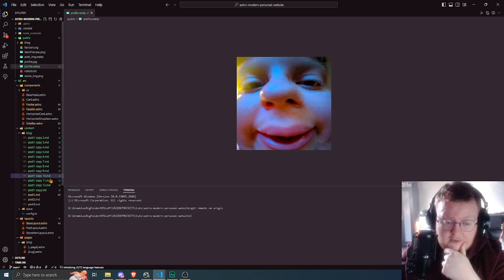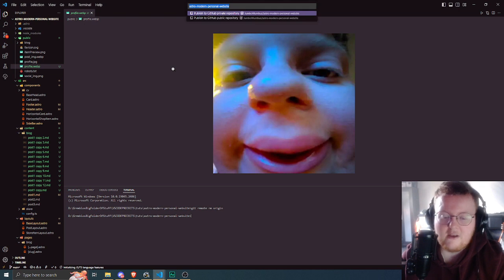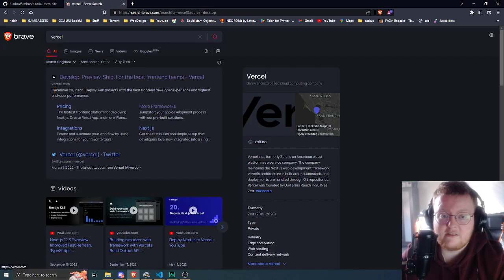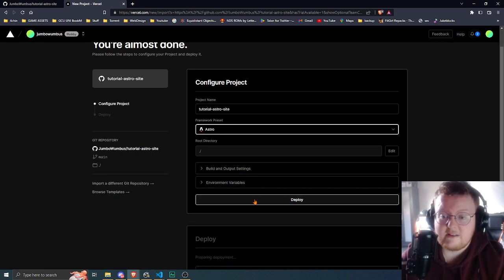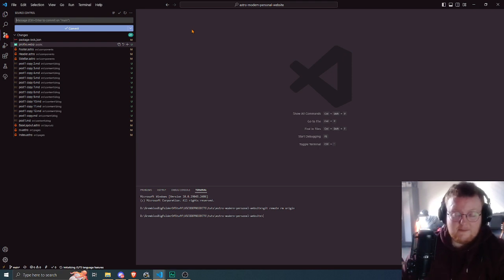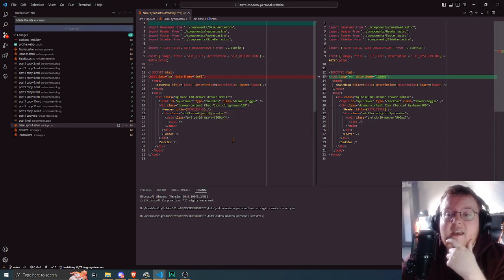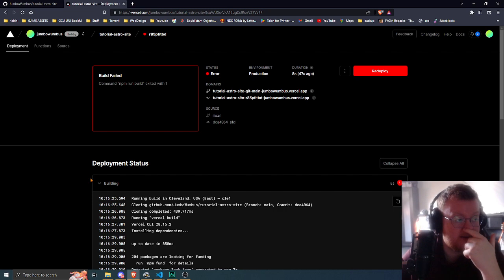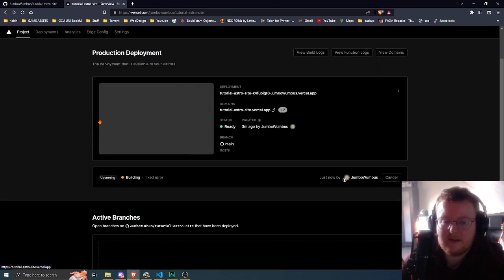Create & host a portfolio site Pt.3 - Publish to Github & Vercel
This tutorial takes you through getting everything you need to start updating and adding to a portfolio site.

In this video we take our cool new website and publish it to Github and Vercel.

Timestamps:
0:00 Fat website
0:12 Getting project ready to publish
0:57 Publishing to Github
2:26 Using Vercel to host
3:16 Create new project
4:06 V1 of website live!!!
4:20 Pushing up V2 to GitHub
6:12 Vercel builds and uses new version
6:51 Vercel tip